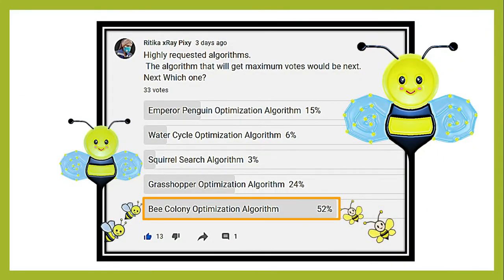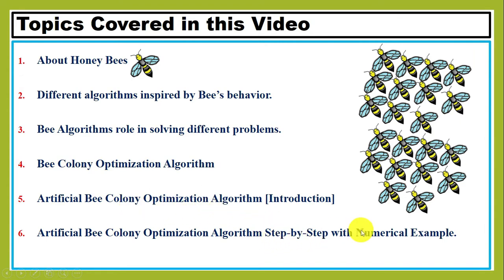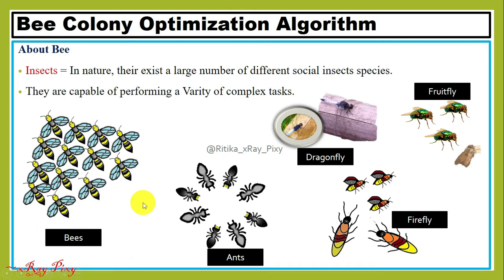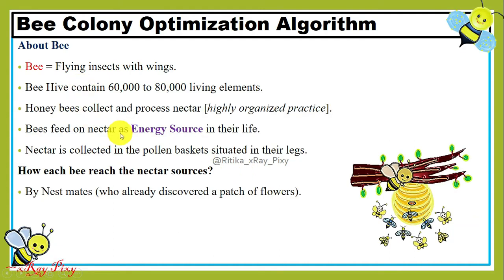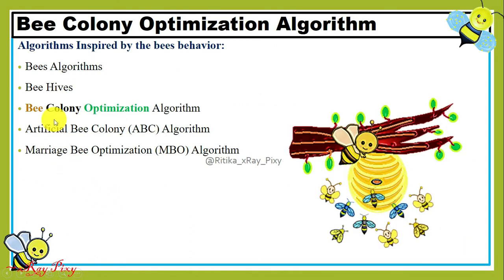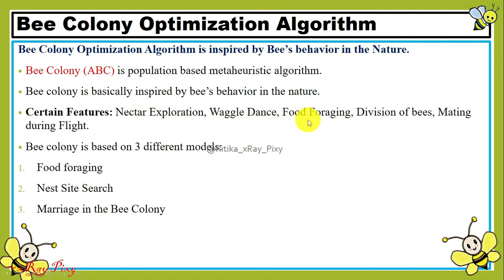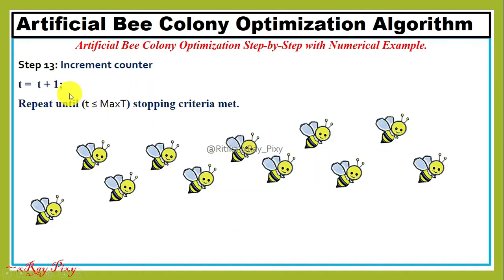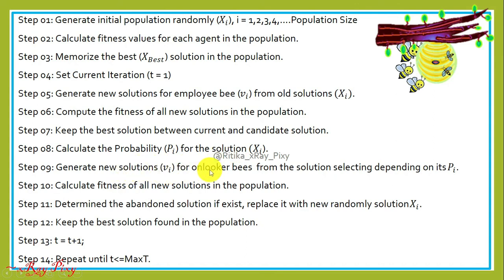Artificial Bee Colony Optimization Algorithm STEP-BY-STEP with Numerical Example ~xRay Pixy🐝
Learn the Artificial Bee Colony Optimization (ABC) Algorithm Step-by-Step with Numerical Examples.
🐝Video Timestamps:
Introduction: 00:00
About Bees: 00:58
Algorithms Inspired by Bees Behavior: 02:57
Bee Algorithm role to solve different problems: 03:20
Bee Colony Optimization (BCO) Algorithm: 03:53
Artificial Bee Colony Optimization Algorithm: 04:37
Bee's in Artificial Bee Colony Optimization Algorithm: 05:59
Artificial Bee Colony Optimization Algorithm Steps: 07:45
Artificial Bee Colony Optimization Algorithm Numerical Example: 09:47
Employee Bee Phase: 14:22
Greedy Selection: 16:16
Onlooker Bee Phase: 17:51
Greedy Selection: 19:23
Conclusion: 20:15

Metaheuristics Algorithms ---